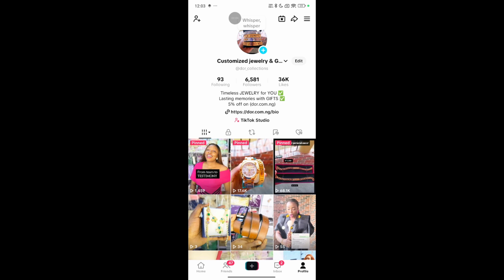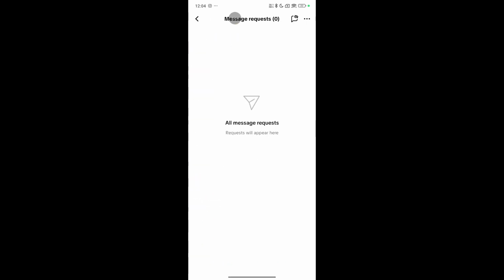Your Secret Sales Goldmine 💰 : The Hidden Message Folder on TikTok Ads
If you’ve been running TikTok ads and wondering “Where are my customers?” — this video will SHOCK you 😩😂

TikTok has been hiding your customers’ messages — yes, you read that right! 😭
There’s a secret “Hidden Message Folder” inside TikTok Ads Manager where all your potential buyers might be stuck waiting for you to reply!

In this video, I’ll show you exactly how to find TikTok’s hidden inbox, so you can stop losing sales and start replying to real customers that have been begging to buy from you. 💰🔥

You’ll learn:
✅ Where TikTok hides your ad messages
✅ How to access your hidden inbox inside Ads Manager
✅ How to fix message settings so you never miss sales again
✅ The common TikTok ad mistake that kills conversions
✅ How to make your TikTok ads start working like a money printer 💸

If you’ve ever said “TikTok ads don’t work,” you need to watch this one till the end 😭

🎓 My full TikTok Ad Course — where I teach everything TikTok doesn’t want you to know 😏